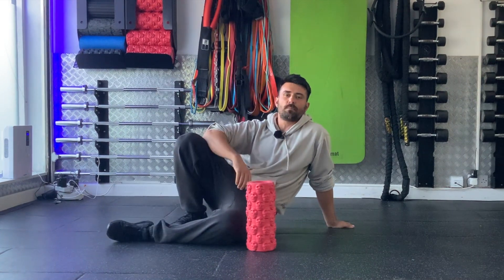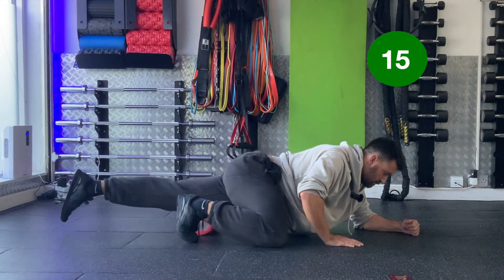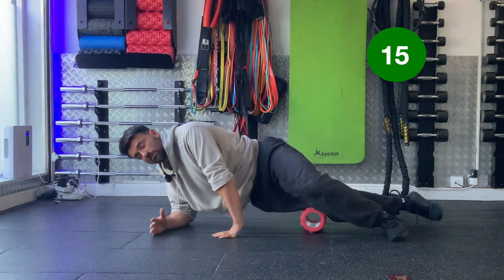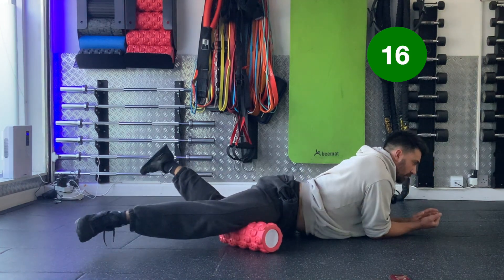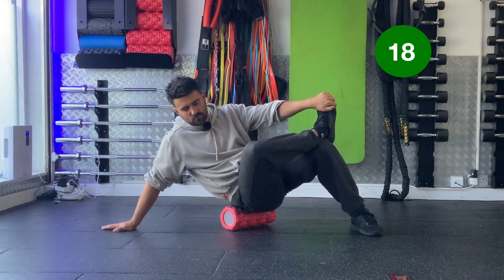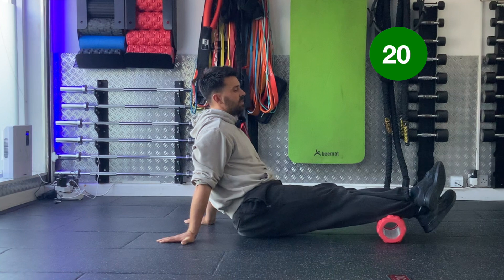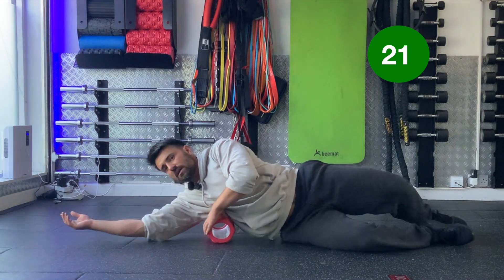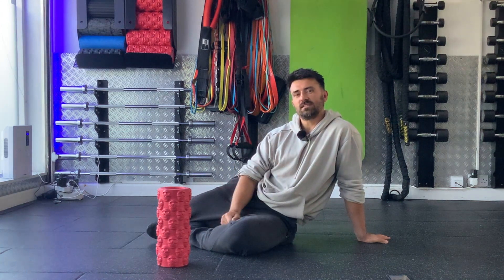Foam Roll Follow Along With Tom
Love it or hate it; here is a follow along foam rolling sequence with Tom to keep you honest.